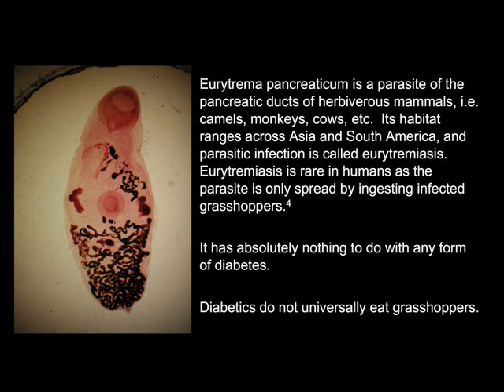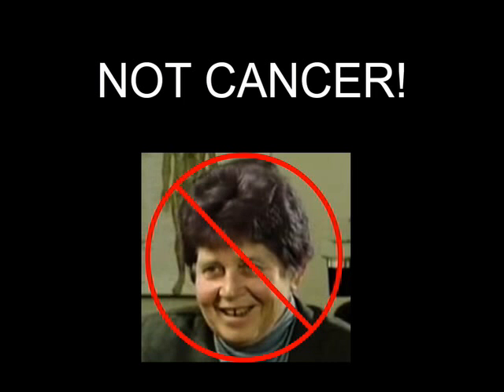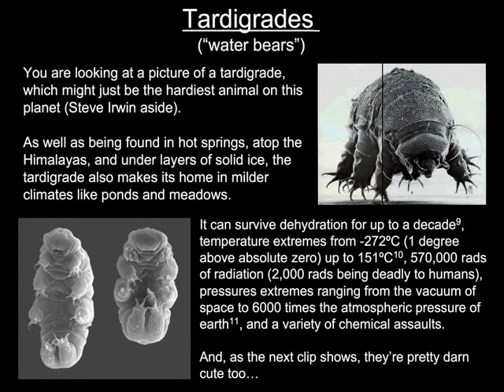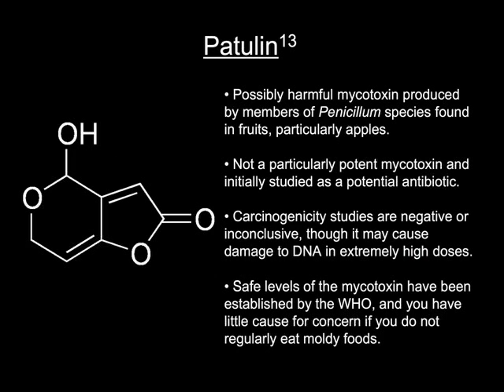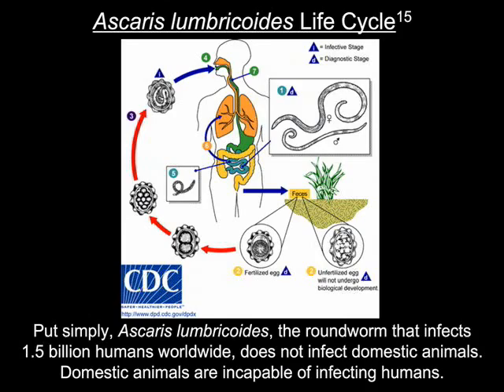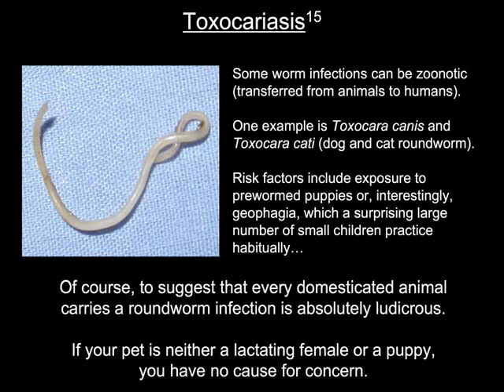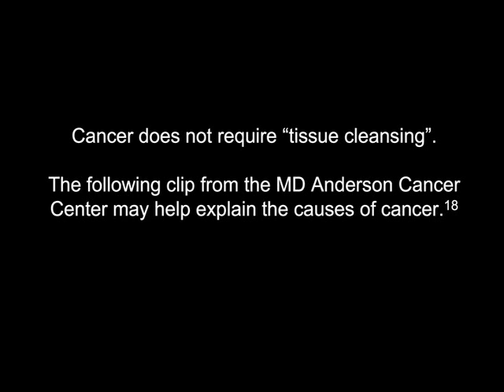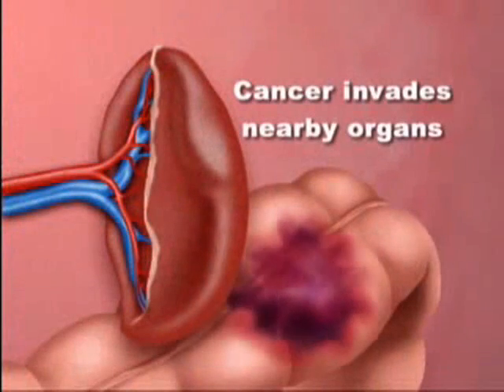Critical Analysis of the Cure for All Disease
An in-depth analysis of the medical claims made by Hulda Clark regarding the cause and cure of all diseases.  Are flatworms and anaerobic bacteria responsible for all human disease?

Due to the nature of this material, any medical claims made by commenters must be supported by documented evidence. Ms. Clark has engaged in ample quackery without your assistance. Failure to follow this simple guideline will result in removal of your nonsense and you will be placed in time out.

References:
1. Register of Ph.D. Degrees conferred by the University of Minnesota of Minnesota July 1956-June 1966
2. Dr. Hulda Clark (biographical sketch). Dr. Clark Association Web site, Accessed June 17, 2001.
3. Federal Trade Commission vs. Western Dietary Products Co. (Skookam) d/b/a Western Herb & Dietary Products, Inc., and Marvin Beckwith, and Maguelina Beckwith. Civil action No. C01-0818R. Filed Dec 26, 2001.
4. The Korean Society for Parasitology. Accessed Nov 23, 2007.
5. Hatheway, CL. Toxigenic Clostridia. Clinical Microbiology Reviews. Vol. 3, No. 1, Jan 1990, pp 66-98.
6. Center for Disease Control. Accessed Nov 23, 2007
7. American Cancer Society. Accessed Nov 23, 2007.
8. Rowan, WB. The Life Cycle and Epizootiology of the Rabit Trematode, Hastilesia tricolor. Transactions of the American Microscopical Society, Vol. 74, No. 1 (Jan 1955), pp. 1-21
9. Guidetti, R. Johnson, K.I. (2002). Long-term anhydrobiotic survival in semi-terrestrial micrometazoans. Journal of Zoology 257: 181-187.
10. Ramel, G. (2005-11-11). The Water Bears (Phylum Tardigrada).
11. Seki, K & Toyoshima, M. (1998). Preserving tardigrades under pressure. Nature 395: 853-854.
12. International Programme On Chemical Safety Review on Zearalenone. Accessed Nov 23, 2007.
13. August 1997) "Patulin: a Mycotoxin in Apples". Perishables Handling
Quarterly (91)
14. Williams JH, Phillips TD, Jolly PE, Stiles JK, Jolly CM, Aggarwal D. Human aflatoxicosis in developing countries: a review of toxicology, exposure, potential health consequences, and interventions.  Am J Clin Nutr. 2004 Nov;80(5):1106-22. Review.
15.
16. Accessed Nov 27, 2007.
17. Catholic News Service. Late pope's physician denies John Paul refused nutritional support. Sept 27, 2007.
18. MD Anderson Cancer Center
19. The Nationís Investment in Cancer Research. A Plan and Budget Proposal for FY 2008, Prepared by Director, National Cancer Institute.